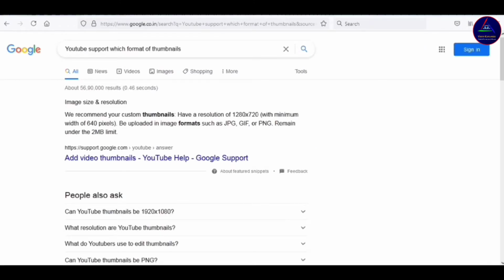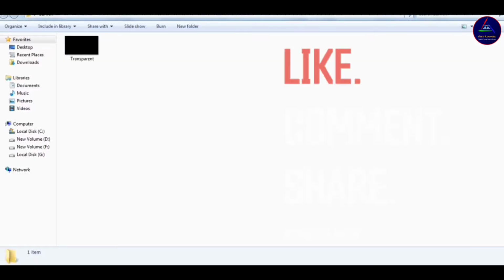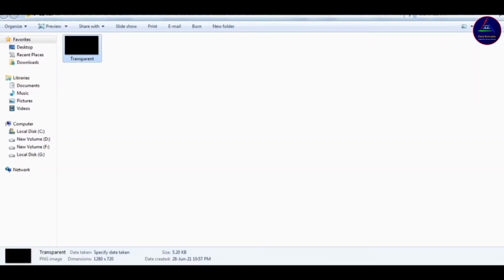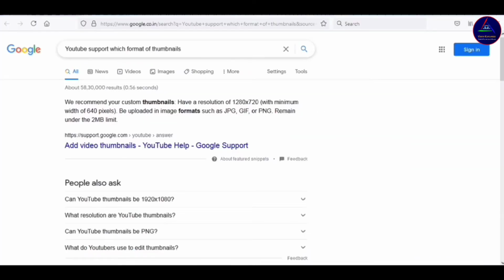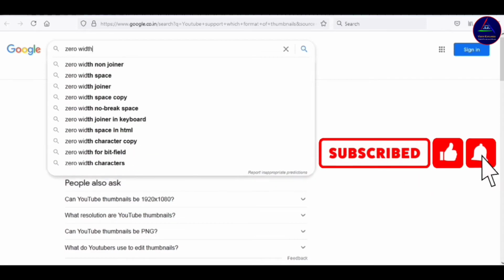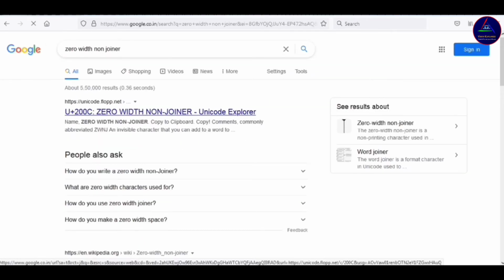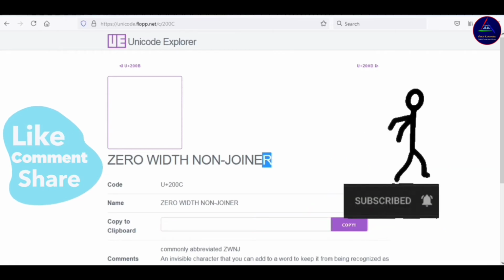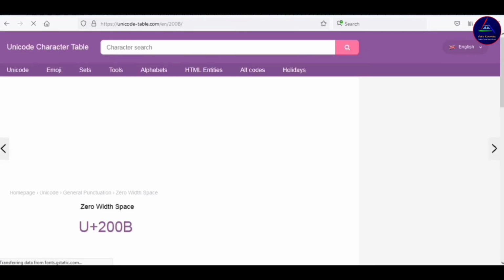‌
Where is title of this video ?
Check out the video to know more ...

As it will encourage us to make more interesting videos for you.